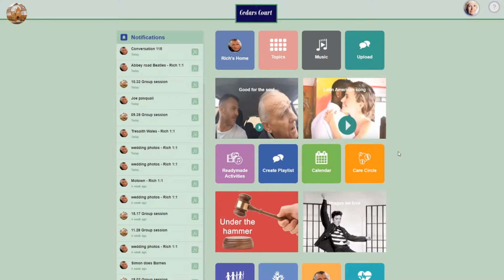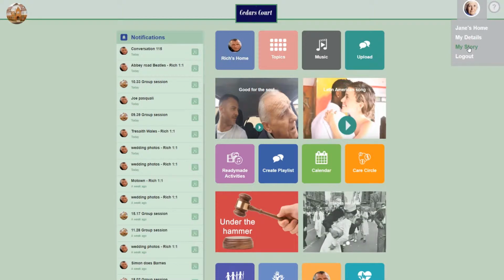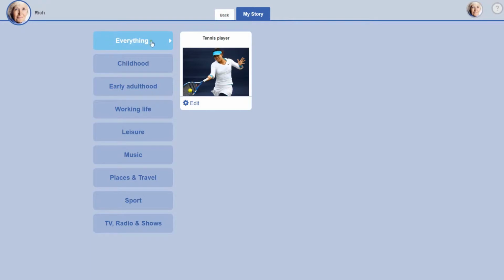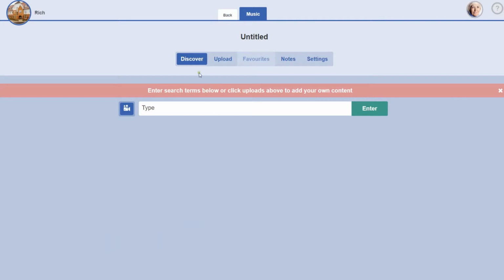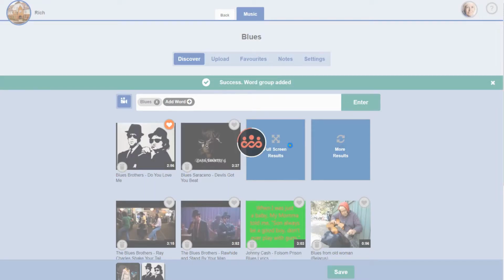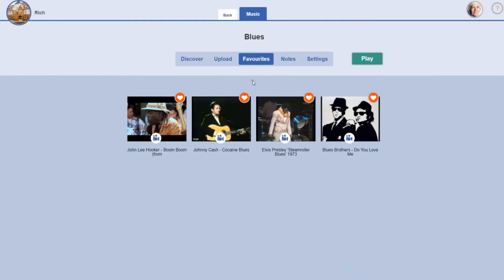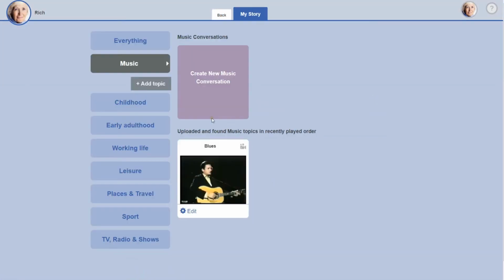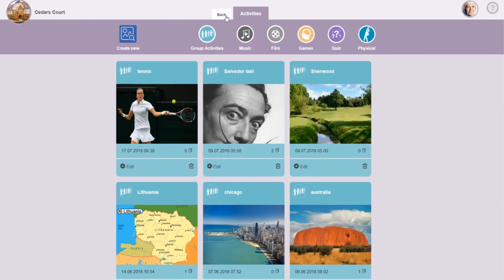dashboard summary vid 01 SH